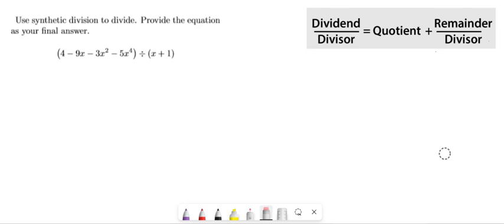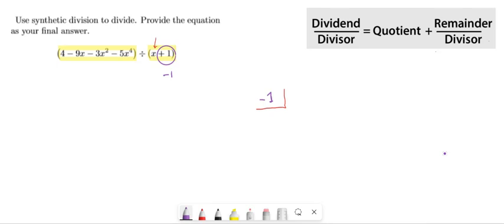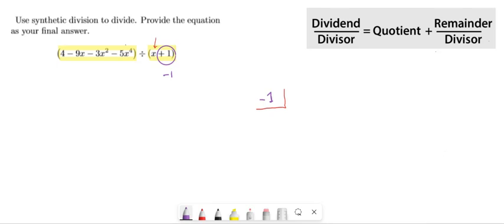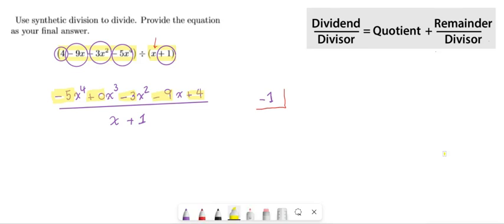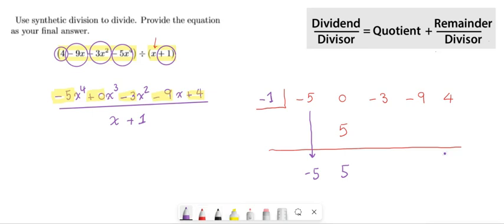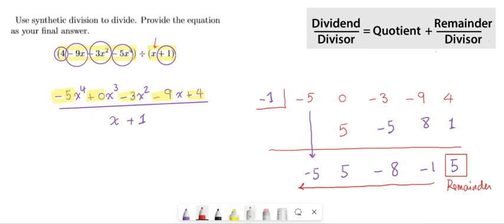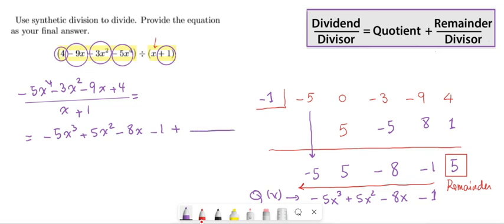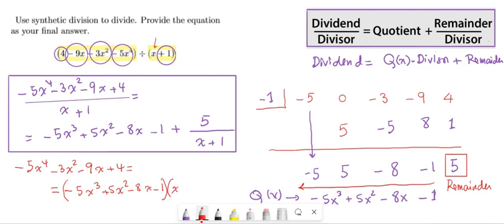27- Use synthetic division to divide. Provide the equation of final answer.(4-9x-3x^2-5x^4)/(x+1)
Use synthetic division to divide.  Provide the equation as your final answer.(4-9x-3x^2-5x^4)/(x+1)